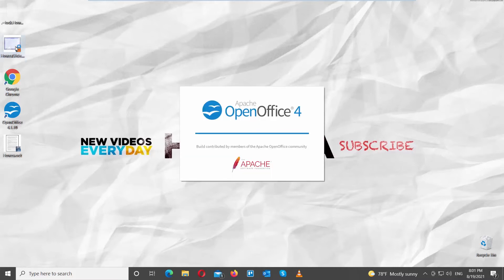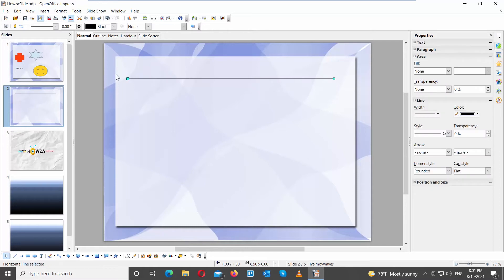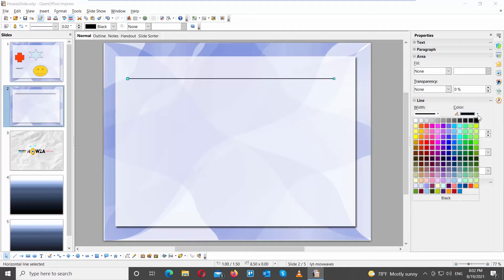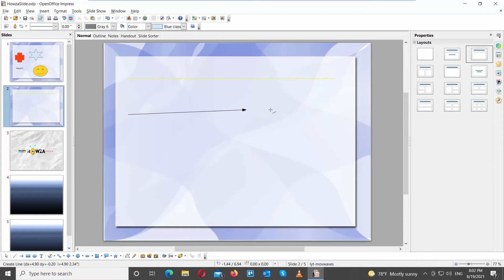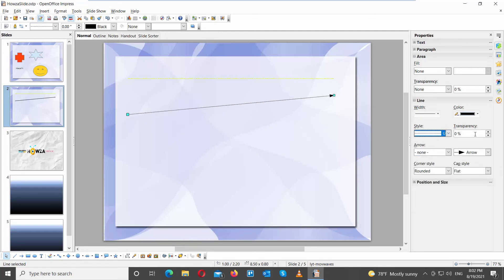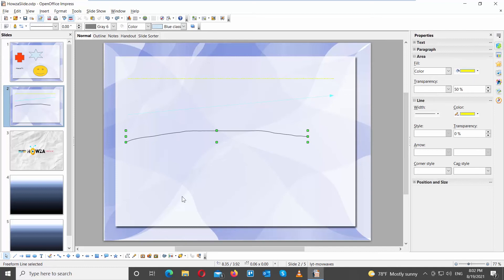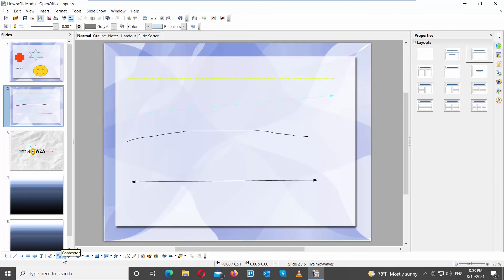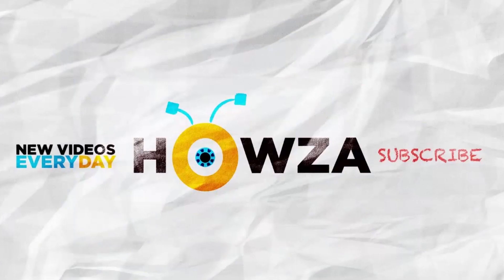How to Draw Lines in Presentation in Open Office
Hey! Welcome to HOWZA channel! In today's tutorial, we will teach you how to draw lines in presentation in Open Office.
Open Presentation in Open office that you need.
Go to the bottom drawing panel. Click on the line icon. Draw a simple horizontal line. You can make it shorter or longer by pulling the end points of the line.
Go to the right-side panel. Click on Width. Choose the desired width from the drop-down list. Click on Color. Choose the color that you want from the drop-down menu.
Click on Style. Choose the style from the drop-down list.
You can draw an arrow with the line. Click on the arrow at the bottom drawing panel. Draw an arrow. It is a line with a pointed end. Go to the right-side panel. Click on Style. Choose the style from the drop-down list.  Click on Color. Choose the color that you want from the drop-down menu. Click on Width. Choose the desired width from the drop-down list.
Click on Curve at the bottom drawing table. Draw a line. You can edit on the righ-side tool bar.
Click on Connector at the bottom drawing panel. Draw the line. You can choose different connector styles and draw different lines. Click on the tiny arrow next to Connector tool. Choose the style that you need. Draw a line.